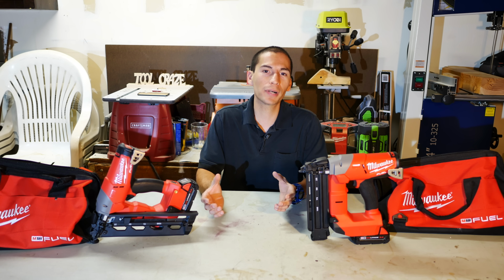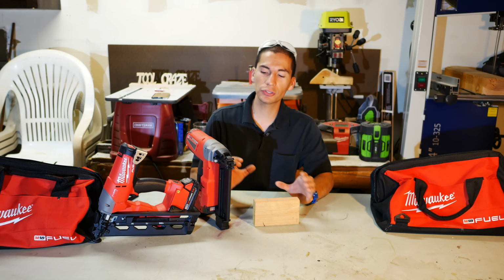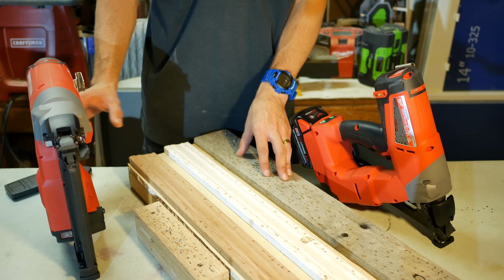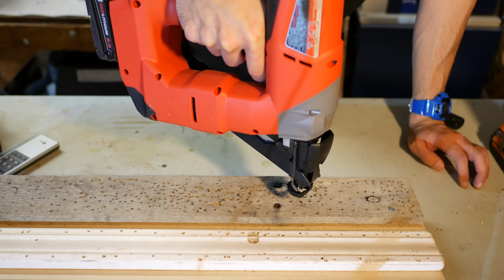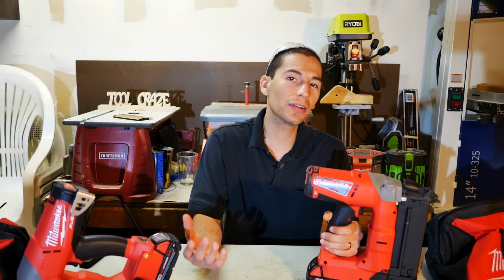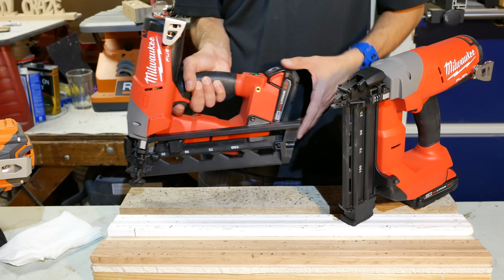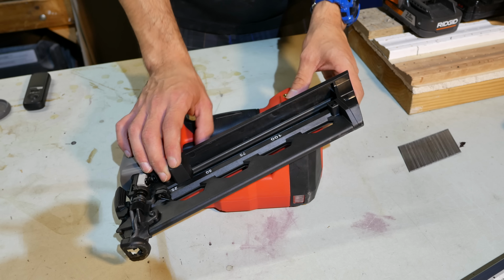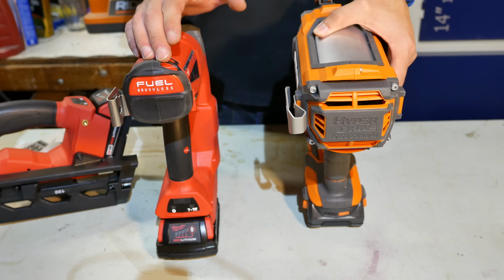Milwaukee M18 Fuel 18ga Brad & 16ga Angled Finish Nailer Review 2740-21 2742-21 In 4K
I test out and review the new Milwaukee M18 Fuel brushless nailers. I gotta say I'm impressed! Incredibly quick shots after trigger press with no ramp up time. There are four new Milwaukee M18 Fuel Nailers and in this video I go over the 18 gauge brad nailer and the 16 gauge angled finish nailer.

This product was provided by the manufacturer at no cost to me for the sole purpose of reviewing however I was not paid to give a positive review.

Model features, specs, and pricing:

M18 Fuel 18 gauge brad finish nailer 2740-21CT
Nail diameter 18 gauge
Nail size 5/8"-2-1/8"
Brushless motor
Zero ramp up time fires in 0.08 seconds
Magazine capacity 110
Drives up to 1200 nails on a 2ah battery
Dry-Fire Lockout, Adjustable Belt Hook & LED Work Light
Firing mode: Sequential or Contact actuation
Magazine loading: side load
Max Fire Rate: 3 nails/second
Length 11.4"
Weight 7.0 LBS
Pricing: 2740-21CT Kit $379 / Baretool $329

M18 Fuel 16 gauge angled finish nailer 2742-21CT
Nail diameter 16 gauge
Nail colation angle 20 degrees
Nail size 1-1/4"-2-1/2"
Brushless motor
Magazine capacity 110
Drives up to 800 nails on a 2ah battery
Magazine loading: bottom load
Length 11.9"
Weight 7.2 LBS
Pricing: 2742-21CT Kit $399 / Baretool $349

for more tool news, info, reviews, and deals.

Want to support Tool Craze? and your purchase will support Tool Craze for free.

View this video on a UHD 4K monitor and set the settings to 4K to watch this in ultra high def 4K. This video is my first video filmed in 4K.

Filmed with:

Camera used:
Panasonic G7 Camera

Lenses used:
Panasonic 15mm F1.7 Leica Summilux
Panasonic 25mm F1.7
Panasonic 42.5mm F1.7

Audio input:
Audio-Technica Wireless Lavalier System 10 ATW-1701/L

Video editing software:
Sony Movie Studio 13